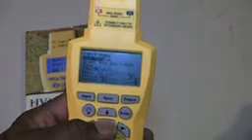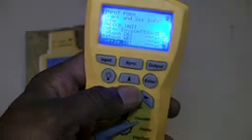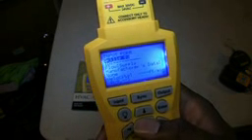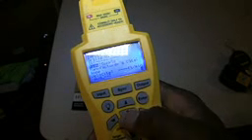Fieldpiced HVAC GUIDE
An overview of the HVAC GUIDE and some features.